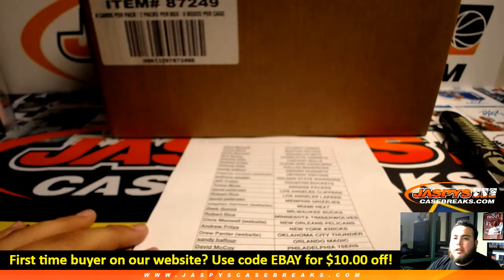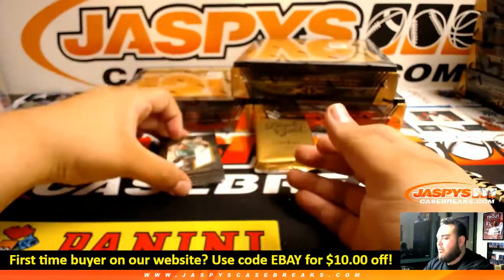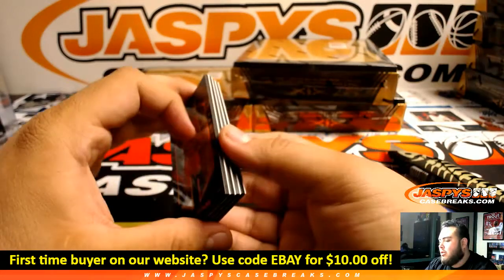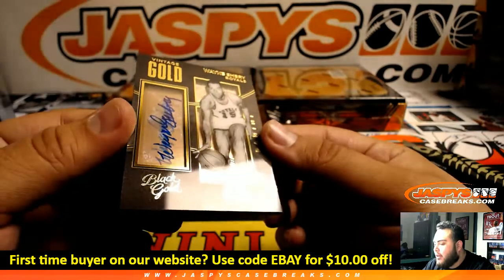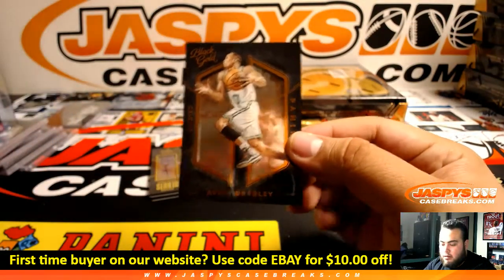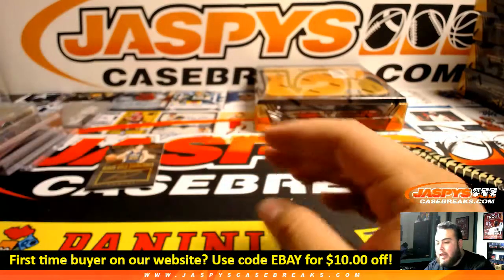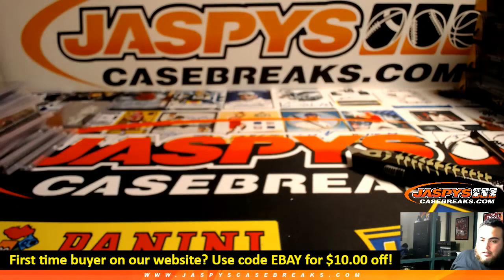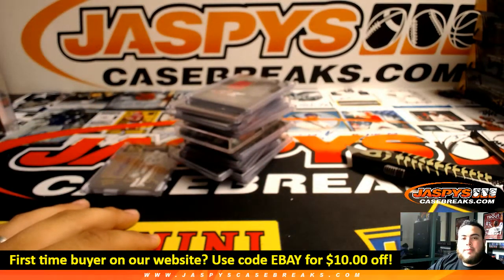4/8/19 - 2015/16 Panini Black Gold Basketball 4-Box 1/2 Case Break #7 EBAY